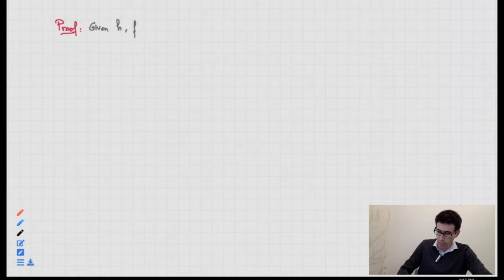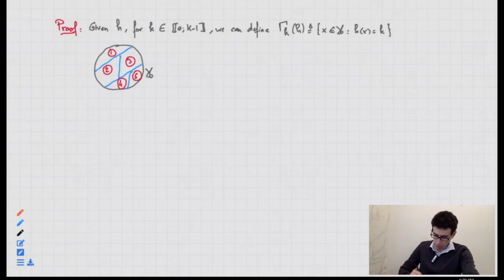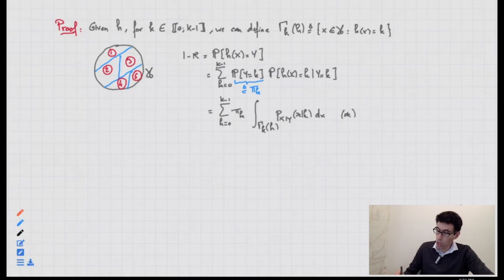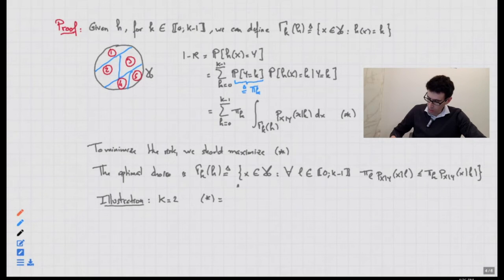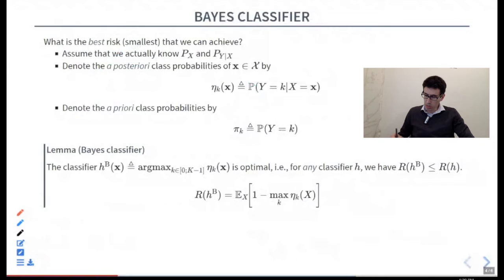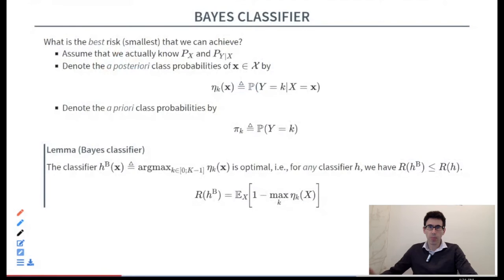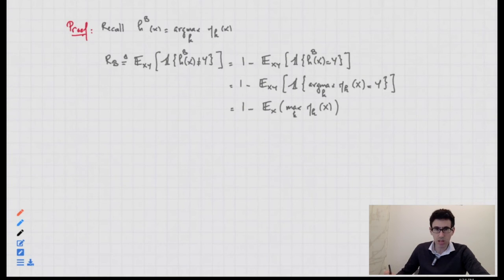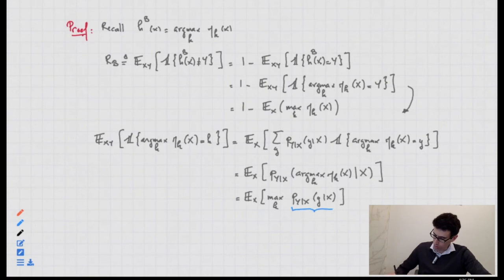3 2 Bayes and NN Characterization of Bayes Classifier